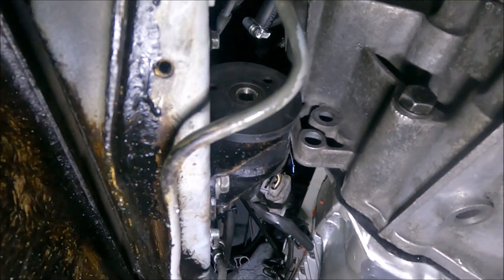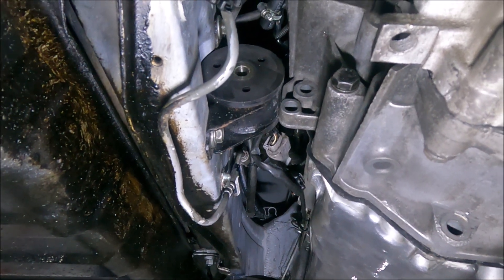Despite TWO junk aftermarket 'tuning' parts that don't fit, the quattro box is in the MR2!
I hope you like massive rants, as the one part of this video I filmed literally seconds after speaking with the person who made the poly bush, and his pure BS made me so angry I was going off on one lol.

@zurawskimotorsport has just uploaded a great video which also talks in more detail about these parts, as well as the driveshafts,